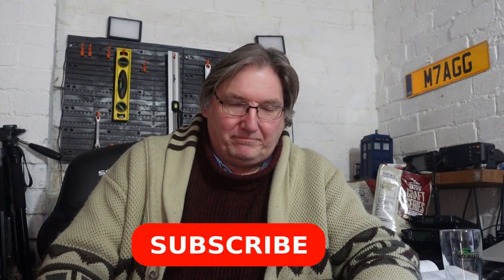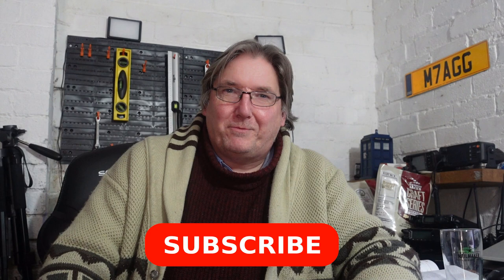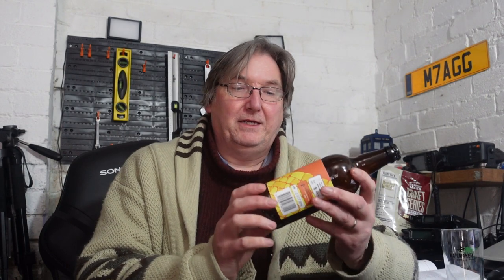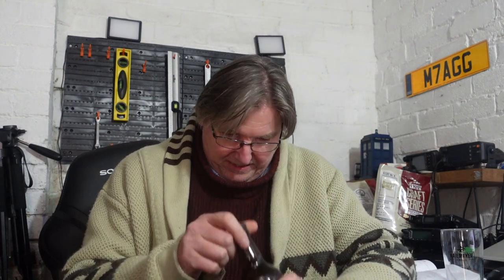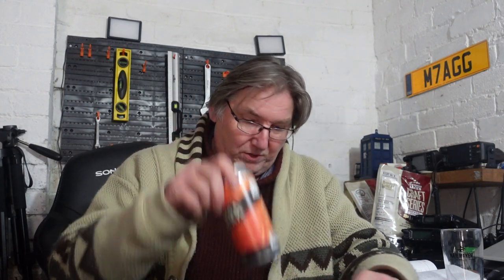Beer Haul from Nailmaker Brewing Co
A bought a 12 beer box from Nailmaker Brewing Co in Barnsley. These are the same guys behind brewathome.shop who I reviewed a couple of days ago. Can't wait to try them!